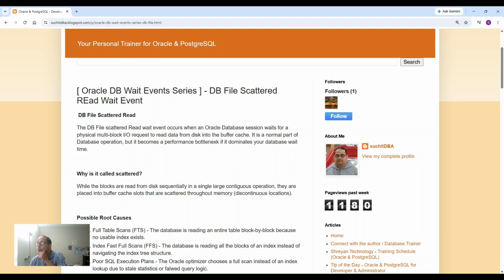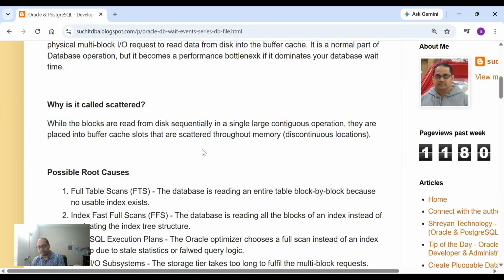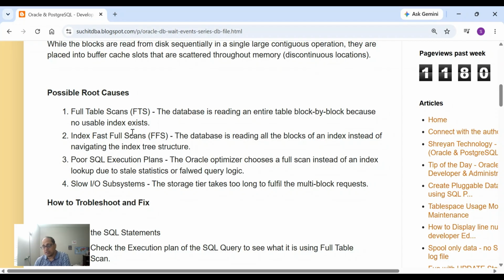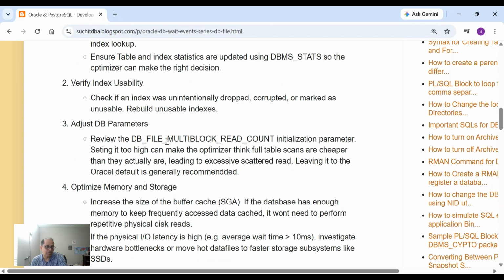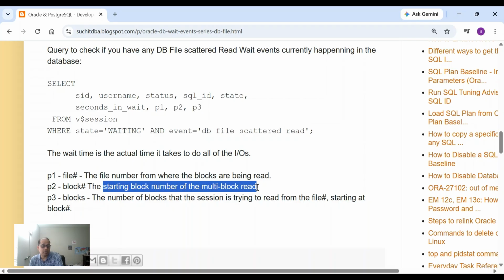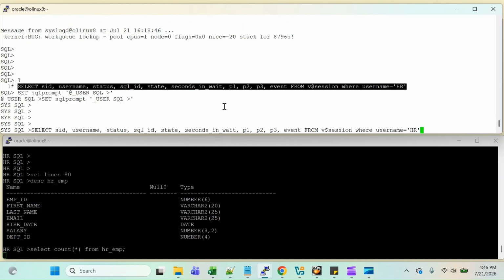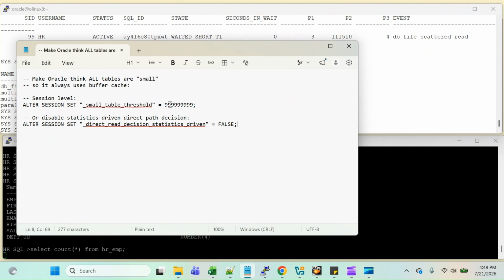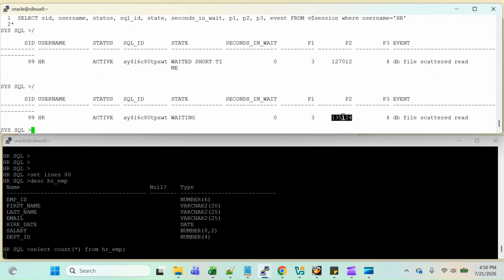Oracle DB Performance tuning series - Video 003 - Wait Event (DB File scattered Read )